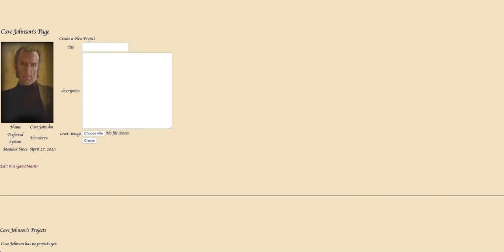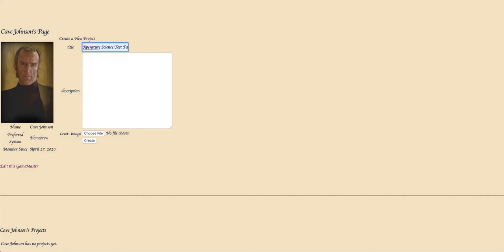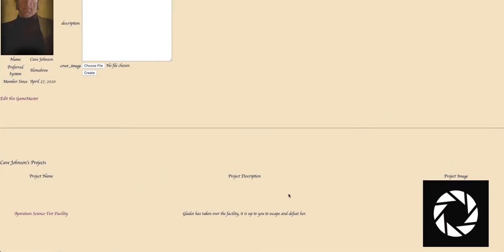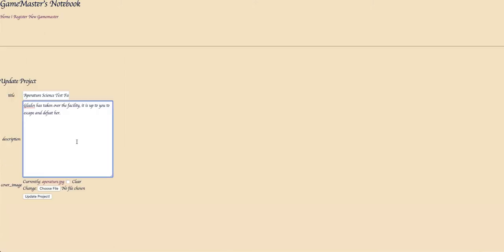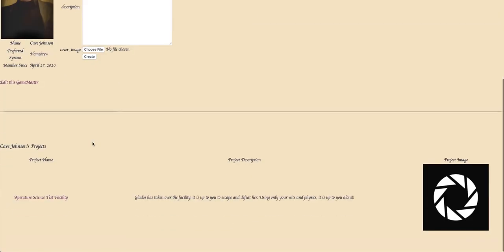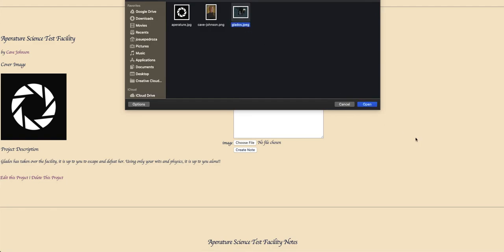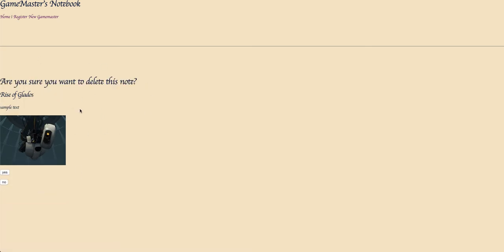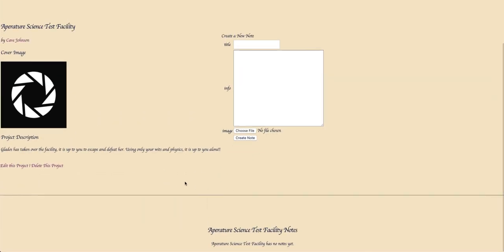Demonstration of the GameMaster's Notebook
A demo of the GameMaster's Notebook project for CS108